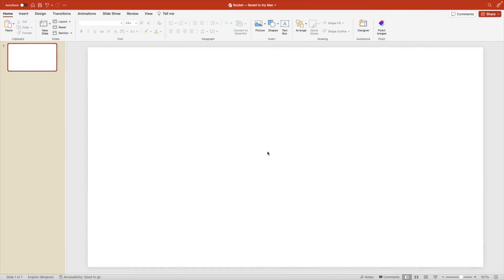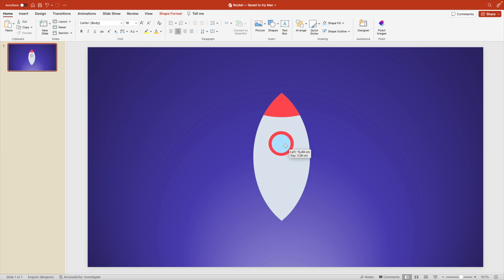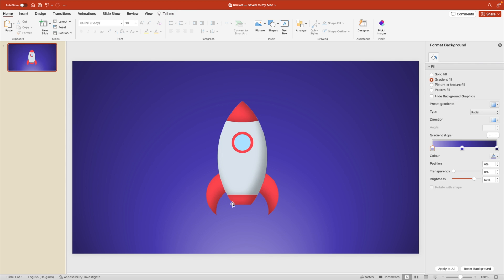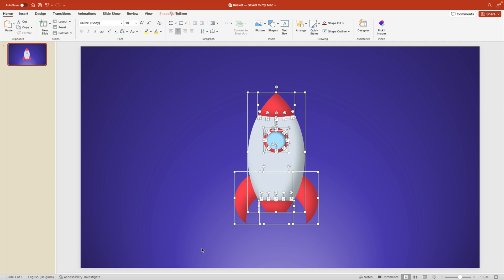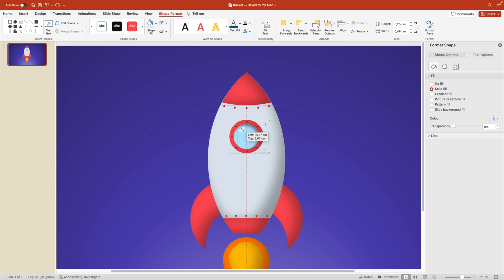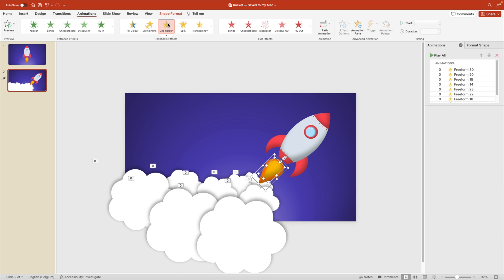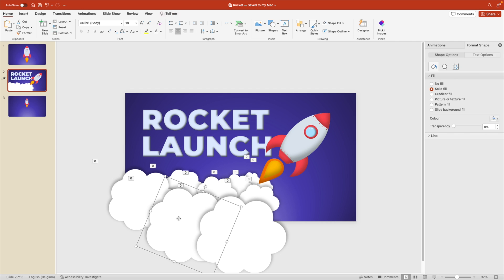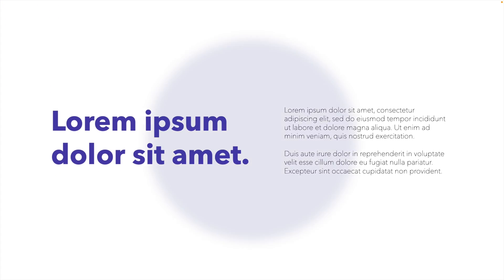Rocket Animation in PowerPoint (Easy 3-Step Tutorial)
🚀 Ready to elevate your PowerPoint skills? In this tutorial, I'll guide you through creating an impressive animated rocket icon slide in just three easy steps. Whether you're a presentation pro or just starting out, follow along to learn how to craft a dynamic slide with a rocket icon, clouds, animations, and seamless transitions. Let's blast off into the world of captivating presentations!

Timestamps:

0:28 Rocket & Cloud Icons
11:07 Animating the slide
13:46 Slide Transitions

Brief overview of the tutorial and what viewers will learn.
Step 1: Making the Rocket and Clouds

Demonstrate the process of creating a rocket icon and clouds using PowerPoint shapes and tools.
Step 2: Adding Animations to the Slide

Walkthrough on how to apply animations to the rocket, clouds, or any other elements to bring your slide to life.
Step 3: Making Transitions to Other Slides

Explore the art of creating smooth transitions to seamlessly connect this animated slide with others in your presentation.

Congratulations, you've just mastered the art of creating an animated rocket icon slide in PowerPoint! Now, take your presentations to new heights with this dynamic and engaging element. Happy presenting!